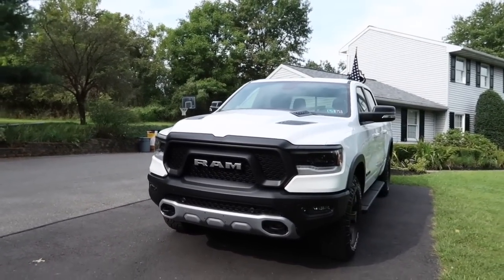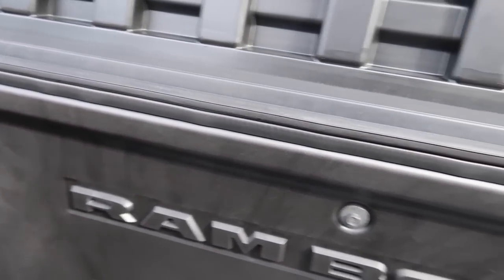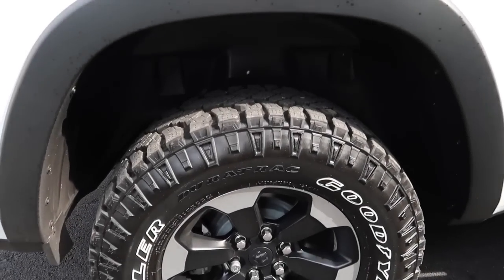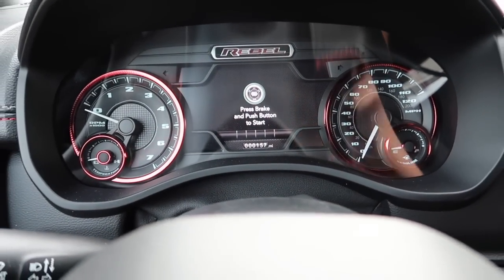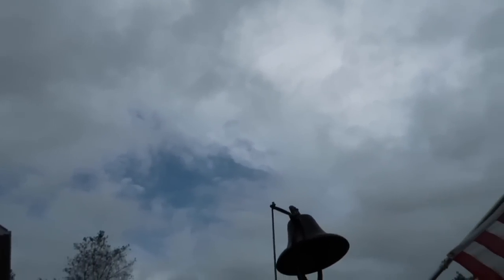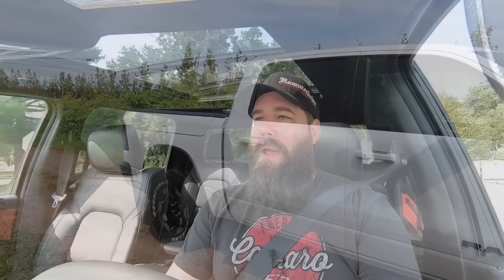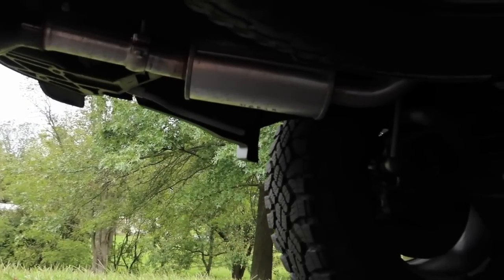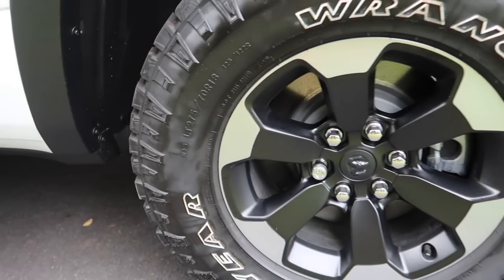Taking Delivery Of MY Second New Ram Of 2019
Here is is everyone we finally made a decision on the next channel truck so here it is taking delivery of my second new ram of 2019 enjoy. Here is your chance to be on the ground floor for the mod list on our new 2019 Ram Rebel. Plus we take the New Ram Rebel offroad within the first day of ownership.